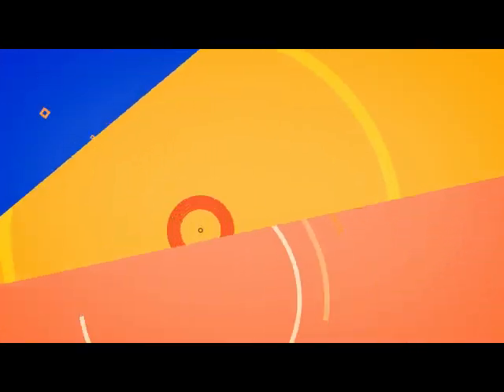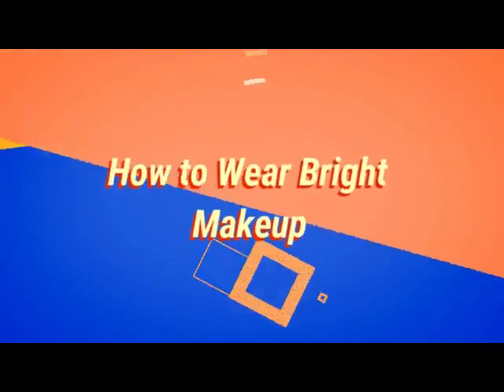How to Wear Bright Makeup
Beauty Bay Glow Filter Light, Loreal True Match LN1,Colourpop Just a Tint Lip Color Lip Sync, Essence Thick and Wow Carmel Blonde Brow, Essence 18 Hr Mascara, Fourth Ray Glisten Spray, NYX All Butta Cup, Beauty Pie Triple Glow Powder, ELF Liquid Blush Coral Crush, Colourpop Lost in Love Palette,
Hard Candy Sunkissed Lip Gloss, Revlon Daybreak 201 Highlighter, Rare Beauty Hope Blush, NYX Butter Gloss Bling Peach